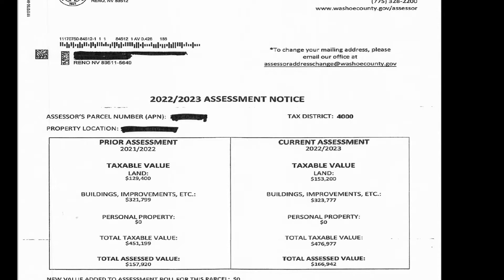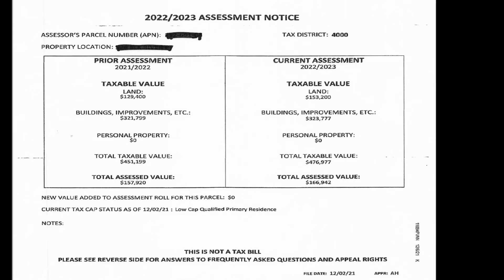Do you own real property in Washoe County? | 2022 and 2023 Assessment Notices are out | Episode 102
The Washoe County Assessor just sent out their 2022 and 2023 Assessment Notices in the mail. You should have received it by now. Please do NOT throw way this form and review it carefully because this is out Washoe County is going to charge you for your property taxes for next year.

Make sure the assessment is correct as well as make sure if you have a primary residence that the form has you in the Low Cap Qualified Primary Residence. If not, call the Assessor and have them change your status.

Ken Angst is your experienced Real Estate Team Leader with a demonstrated history of working in the real estate industry with buyers, sellers, and investors.  Our team is the top real estate authority in not only Reno/Sparks,  but also in Northern Nevada.  We host a weekly podcast that provides important topics that matter to our Reno/Sparks Real Estate clients, like yourself.

Mailing Address:
Haute Properties NV
5470 Kietzke Lane, Suite 300